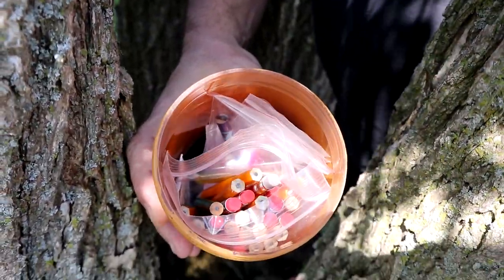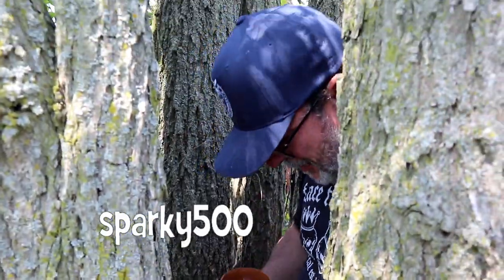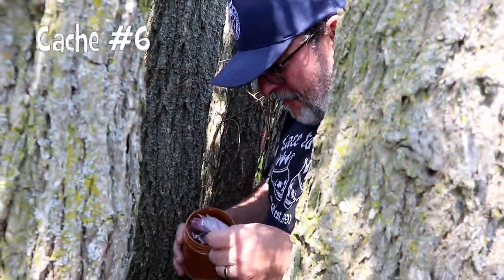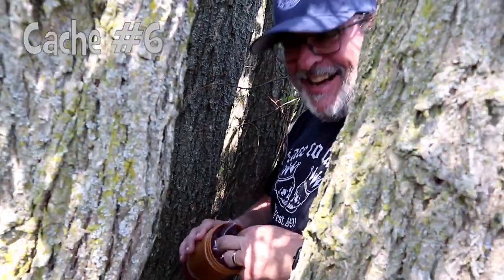Power Trail Geocaching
Power Trail Geocaching. You love 'em or ya hate 'em. What do you think of them? Come and see this one!